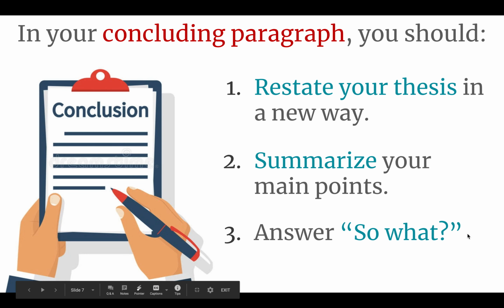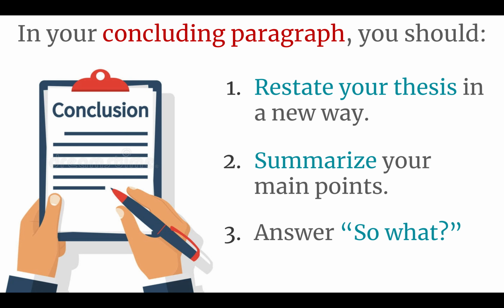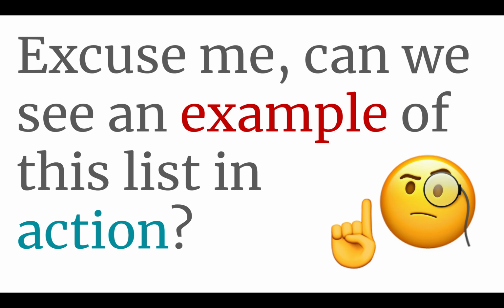5 Paragraph Essay — Conclusion — Video 9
Hello! I'm Mr. Branson.

I am fortunate to work at a school that seamlessly transitioned to remote learning in March. We give live lessons every day, covering the same content and curriculum that we do when teaching in the school building.

As part of my work, I pre-record our lessons' slides (mini-lessons) for any students who were unable to attend a class or any student who wishes to review the lesson as they work independently. As families struggle to navigate the difficulties of online schooling, I wanted to provide others with additional resources to support their learning.

This series is built upon the Shel Silverstein unit available on CommonLit (an invaluable resource for online learning)

The graphic organizers that are referenced in this video can be found in the link above.

Learning Target: I can write an effective concluding paragraph to my 5-paragraph essay.
What is a concluding paragraph?
Why is is important?
How do I write one?
A conclusion reminds your reader of the main points of your paper.

It summarizes what you want the reader to get out of your essay. It gives the reader a sense of closure.
Remember: Conclusions Are Fundamental

You can think of the introduction and conclusion paragraphs like bookends. They keep books from getting disorganized. They keep things in order so we can easily find the information we need. Without a strong introduction and conclusion, your essay is lost in the wind!

Introductions and conclusions are important components of any essay. They work to book-end the argument made in the body paragraphs by first explaining what points will be made (in the introduction) and then summarizing what points were made (in the conclusion).
In your concluding paragraph, you should:
1.) Restate your thesis in a new way.
2.) Summarize your main points.
3.) Answer “So what?”
Excuse me, can we see an example of this list in action?
1. Restate your thesis in a new way.
Cheerleading should be considered a sport because it requires athletic skills, physical training, and promotes team competition.
TURNS INTO
Extreme feats of athletic ability, intense training, and a healthy dose of competition are the key ingredients to any serious sport. Thus, we can see that cheerleading clearly qualifies.
2. Summarize your main points
Athletic Skills, Physical Training, and Team Competition are included in this way:
Anyone who has seen national cheerleading competitions has discovered that the stereotypical image of a snobby, popular girl prancing around the field, calling out letters, is not accurate. Cheerleaders prepare and drill as a team in order to perform exhilarating stunts and routines that win them respect and trophies.
3. Answer “So what?”
Why does what I’ve written matter?
Why is my topic important?
What can I say to convince my readers they should care?
Do I want the reader to think differently?
Do I want the reader to do something with the information?
Give your readers something to think about after finishing your essay. Write an ending that feels satisfying (like the end of a good movie). For example:
Since we are a society that honors the incredible dedication and discipline of our athletes, it is time we let cheerleaders inspire us in that same way.
Take a look at the video for the final version of my concluding paragraph.
Some things to watch out for…
Try to begin with something other than “in conclusion,” “in summary,” or “in closing.”
Do not introduce any new information.
Do not include pieces of evidence or lots of details.
Keep it short and sweet: between 5 to 7 sentences.
Next Steps:
Before completing your concluding paragraph, go back and read your introduction and first three body paragraphs.
This will help you remember everything you covered in your paper so you can wrap things up nicely.
Follow the three steps covered in the previous slides.